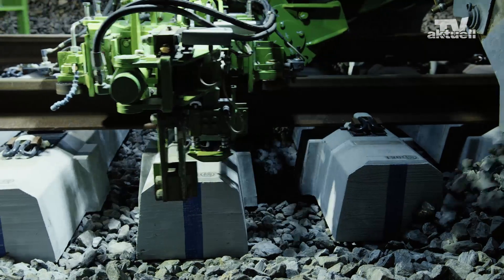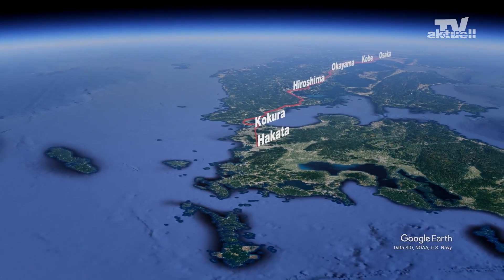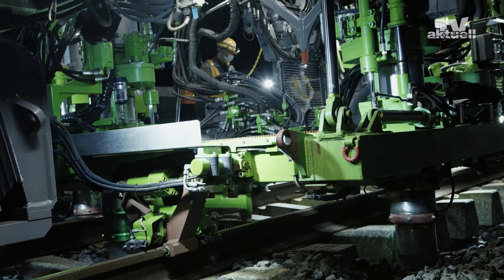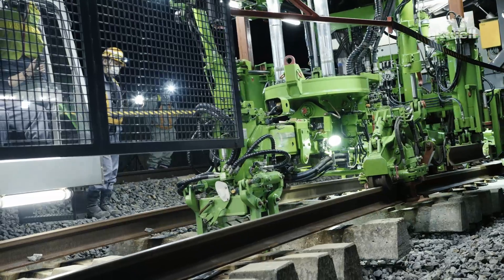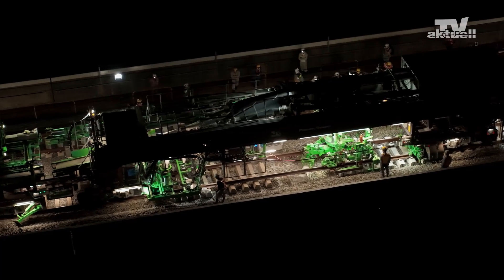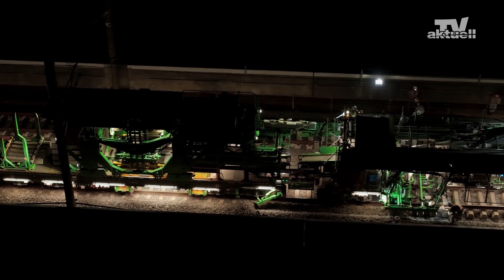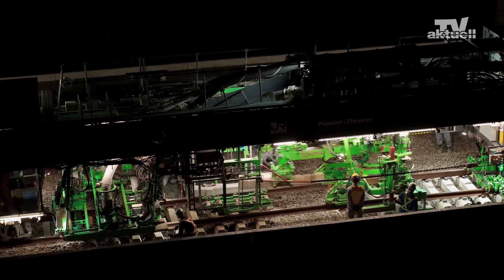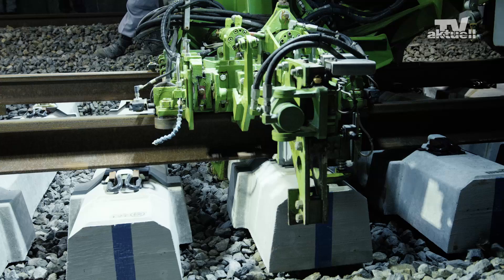At night on Japanese high-speed lines: SES 170 – Plasser & Theurer | aktuellTV (EN)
In western Japan, derailment prevention guards are employed to protect trains from derailments caused by earthquakes. The modern SES 170 sleeper exchange system by Plasser & Theurer installs these sleepers efficiently. That’s why the plan is to exchange all sleepers on the line as quickly as possible.